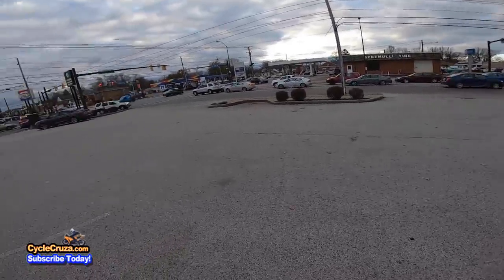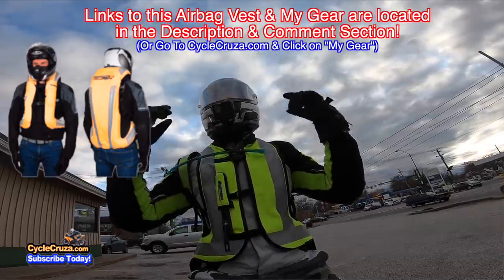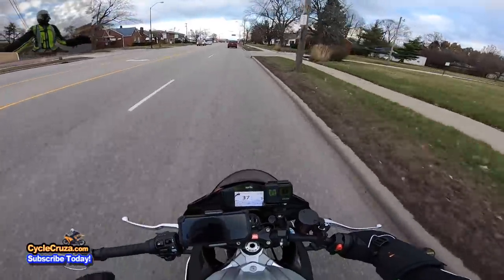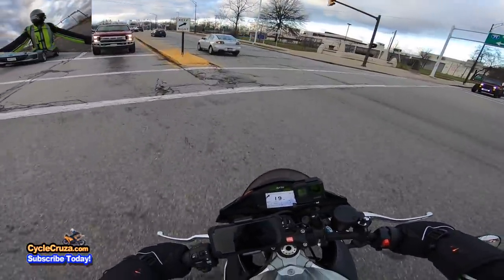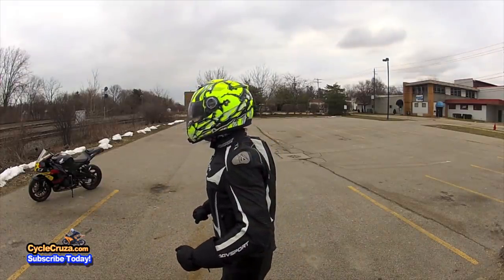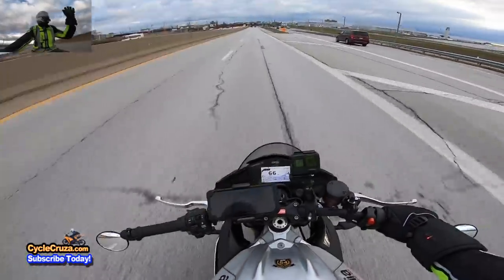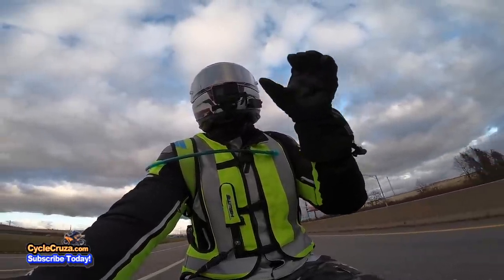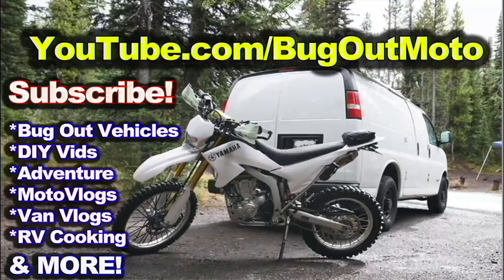Motorcycle Gear You should AVOID | MotoVlog